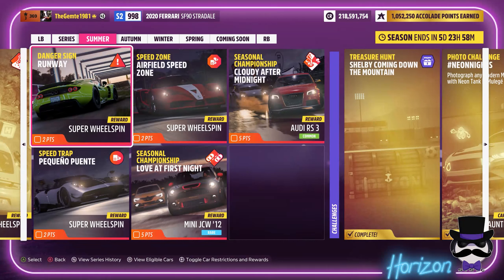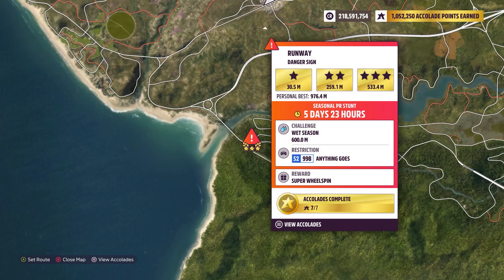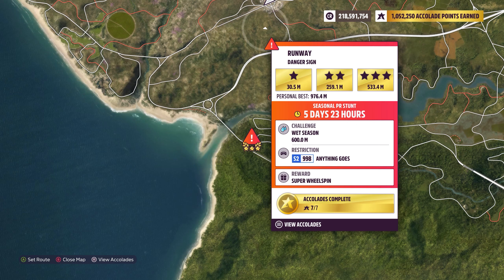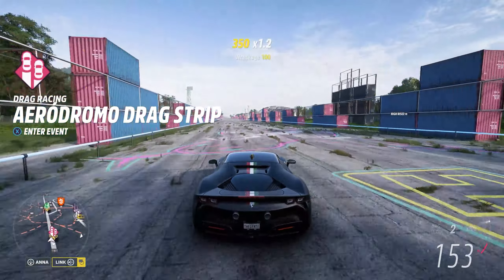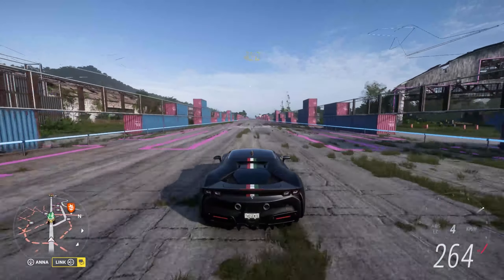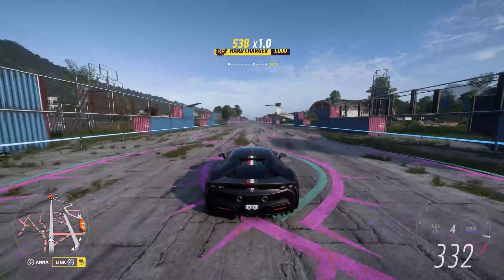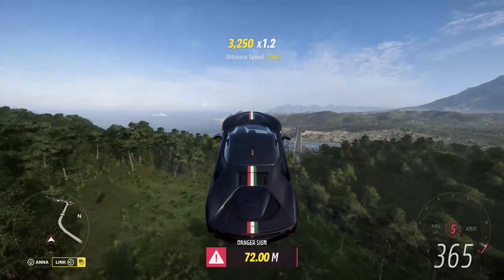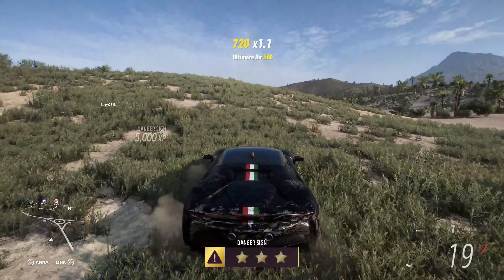Runaway - DANGER SIGN - Forza Horizon 5 - (30 Mar 2023– 6 Apr 2023)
Ferrari SF90 Stradale